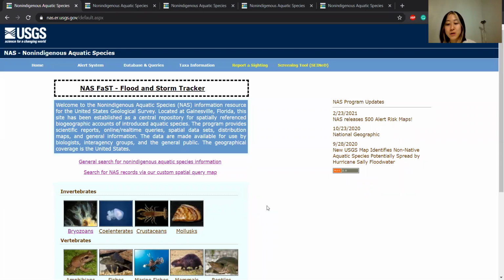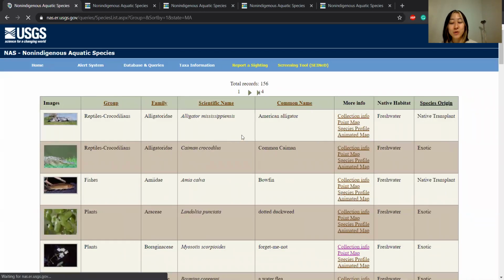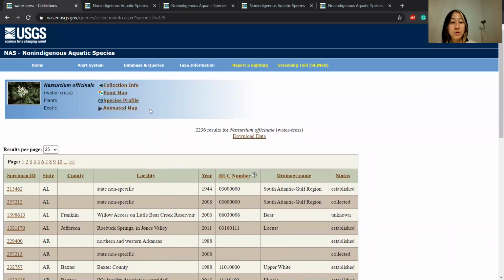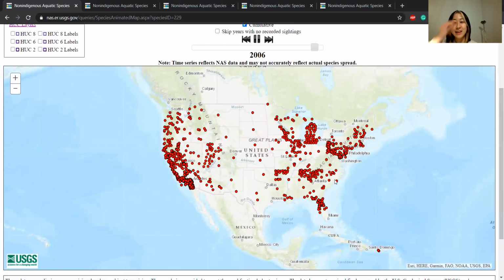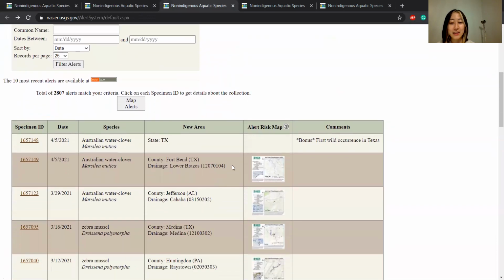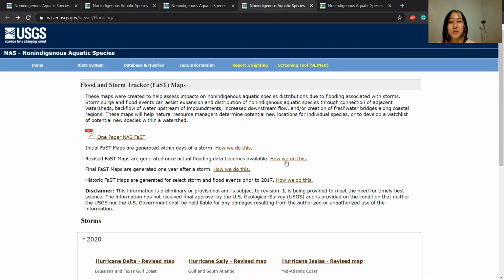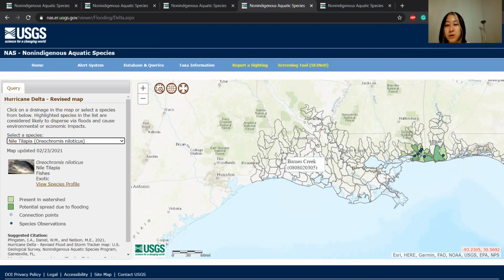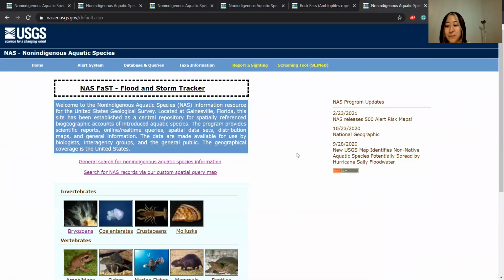Nonindigenous Aquatic Species Tool Summary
Tool introduction and tutorial of the Nonindigenous Aquatic Species (NAS) website from the United States Geological Service (USGS).